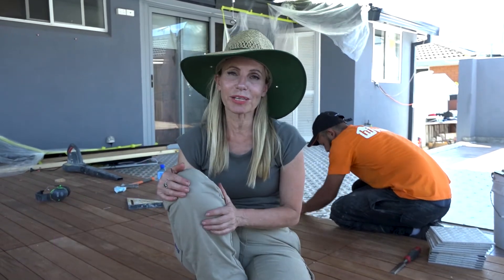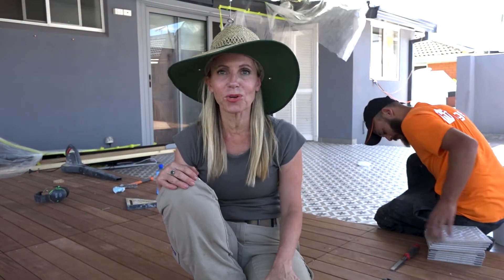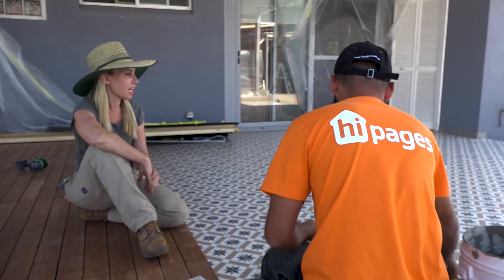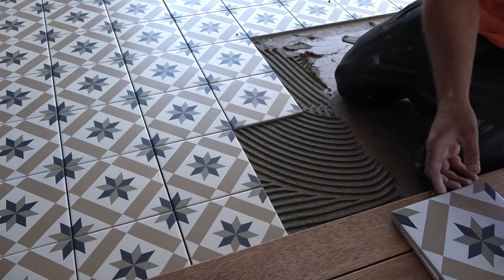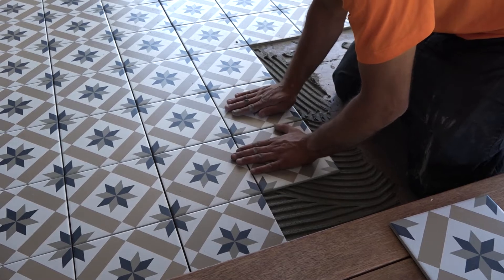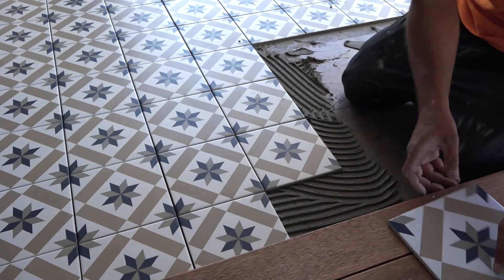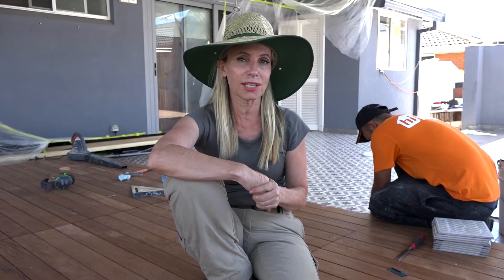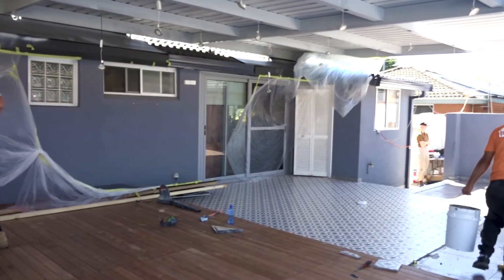Cherie Barber's top tip for homeowners | Space Invaders | Week 8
Cherie explains, why it is important to check a tradie's previous work instead of relying on recommendations.